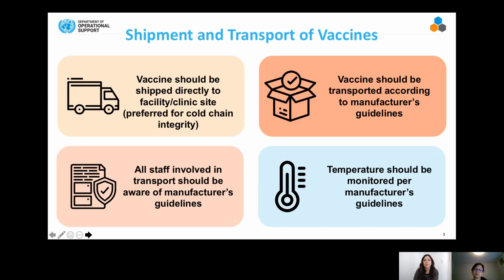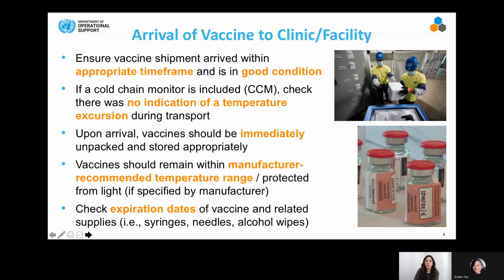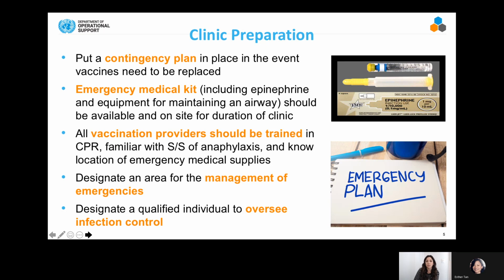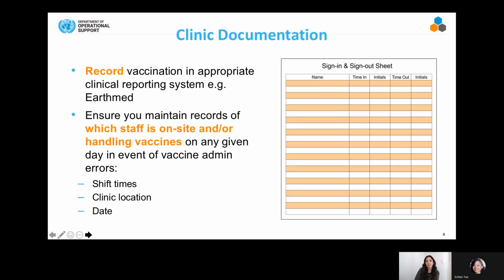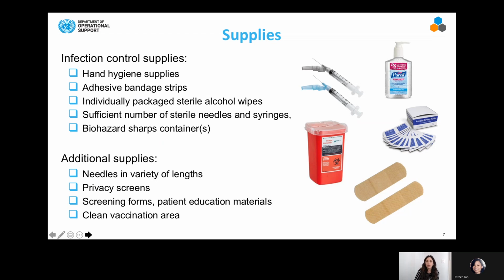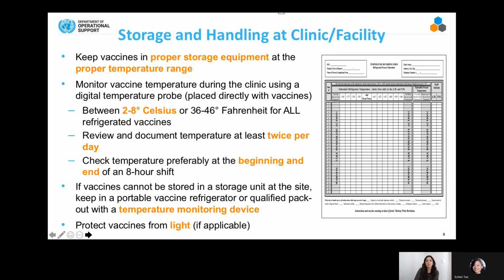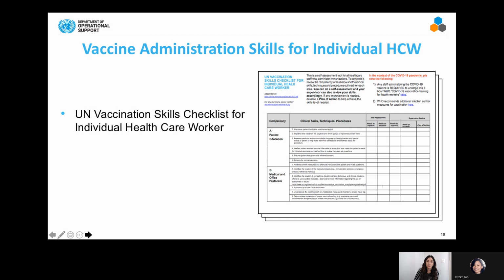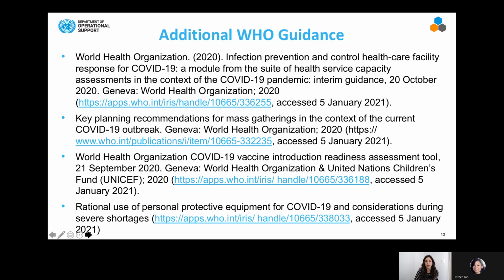How to Setup a Vaccine Clinic March 2021